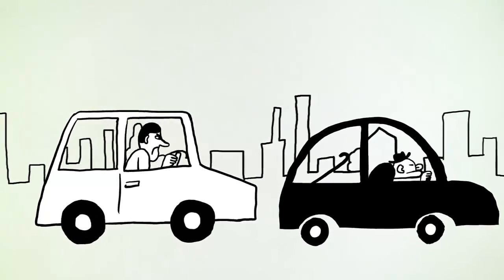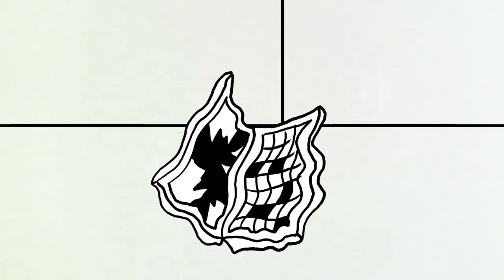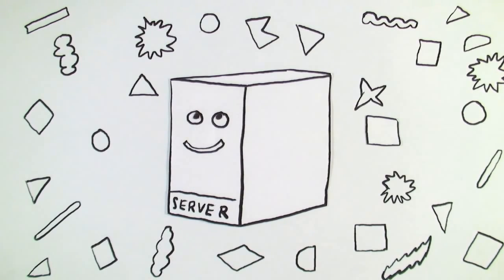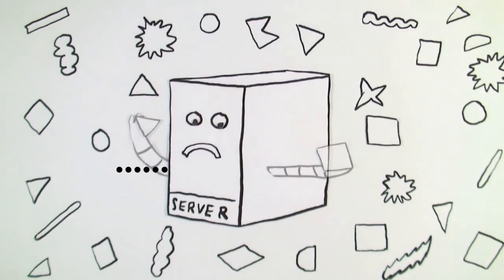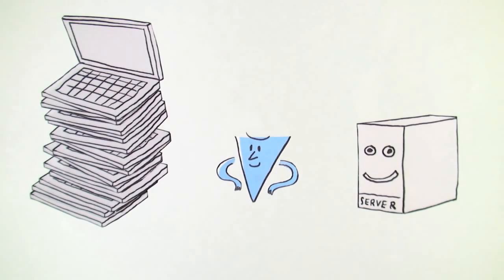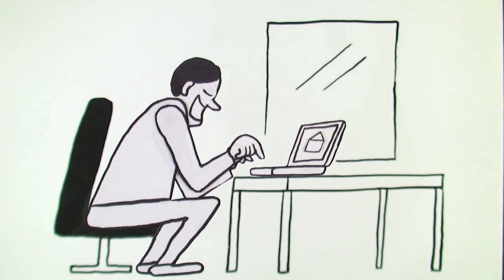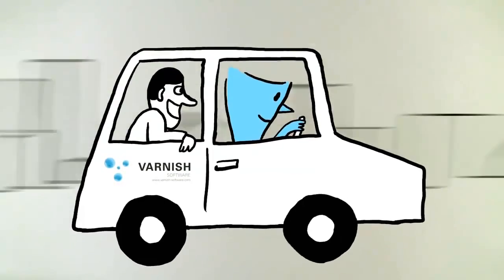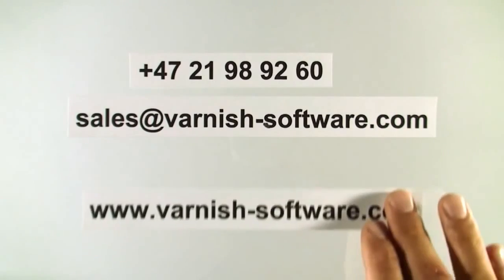What is Varnish Cache?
Varnish Cache is a web application accelerator, also known as a caching HTTP reverse proxy. You install it in front of any server that speaks HTTP and configure it to cache the contents. Varnish Cache is really, really fast.

Download a free PDF of Varnish 6 by Example, the ultimate guide to Varnish